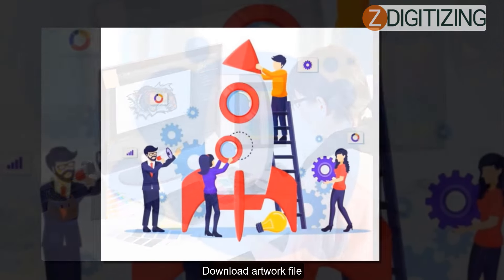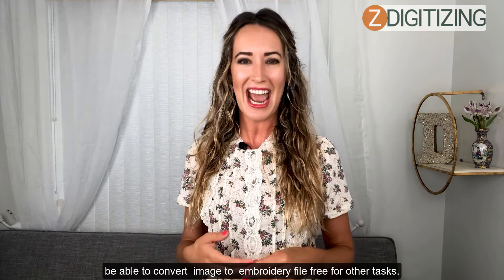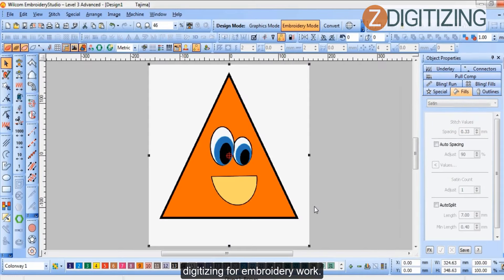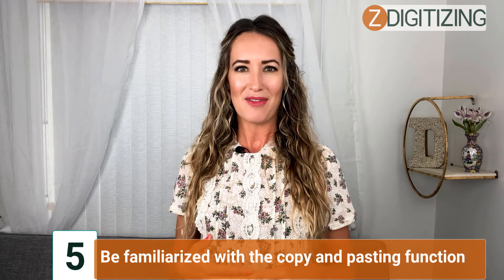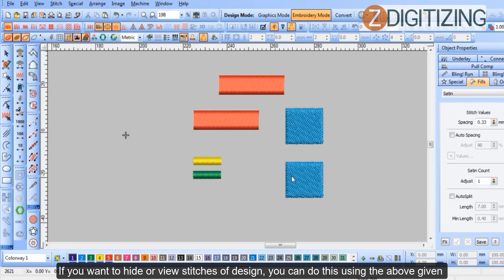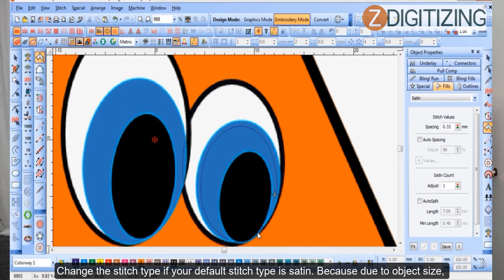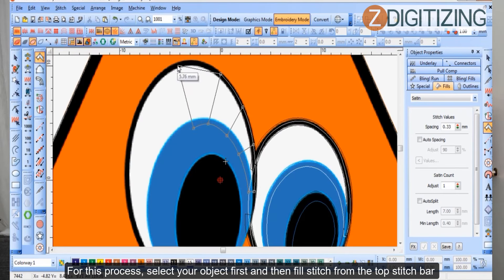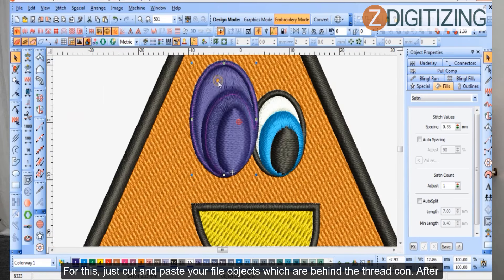Convert An Image To Embroidery File | Zdigitizing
Image file manipulation for embroidery artwork
1. Place artwork file inside program
First, you will have to insert the image file into the software. So, by doing this, you will be able to convert images to embroidery files free for other tasks.

Go to the top menu bar and hover over your mouse on the image and then select the inset image file.

Make sure you have selected all files options when you’re finding your file.
Select the image file that you have downloaded in the requirement section to start digitizing for embroidery work.
I assume that you have successfully placed an image file like this.

This is the jpeg image file that we will convert into an embroidery file. There is no restrictions, you can convert any image file into dst or any other machine embroidery format. Read more on blog

0:00- Intro
0:13- Start
0:21- Darcy Introduction
0:29- What is DST File?
0:49- Requirements
1:02- Place artwork file inside the program
1:41- Crop the image file before going further
2:12- Set the desired size of the picture
2:47- Lock the picture before converting an image to embroidery shape
3:10- Additional Resources
3:43- Changing the measurement option
3:57- Measure the object at the beginning
4:24- First of all, start embroidery digitization to ring objects from the picture
5:18- Change the colors of the embroidery objects
5:47- Be familiarized with the copy and pasting function
6:13- Our second target is thread con
7:06- Repeat the copy and pasting function
7:46- Repeat the color change step
7:56- Sketching thread con
8:59  Let's start working on pins
9:22- Converting needle shape into machine embroidery form
9:43- Finally giving the embroidery shape to simple thread lines on a picture using triple run
10:30- Applying additional settings for final work